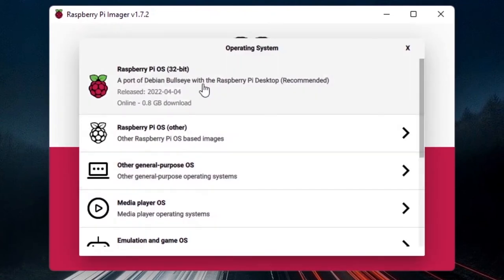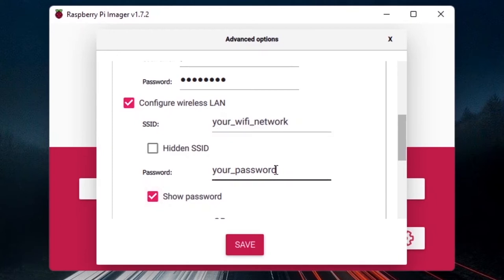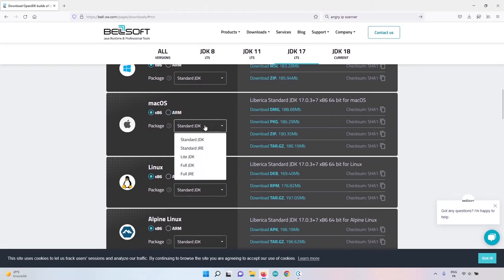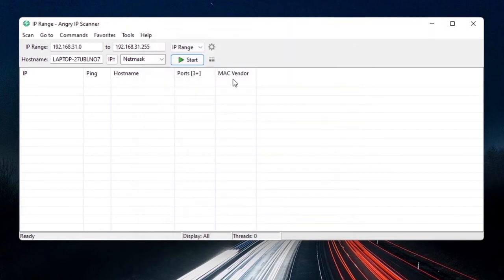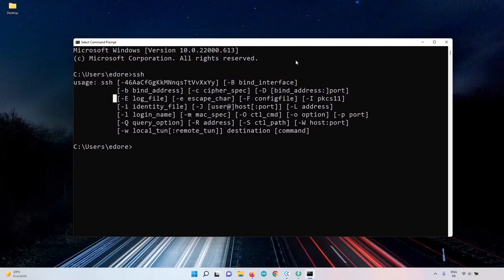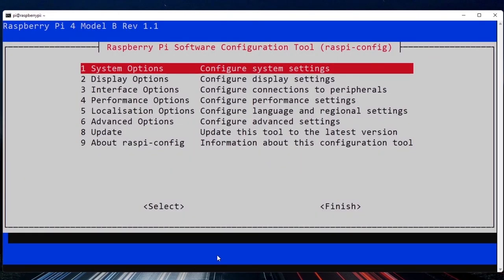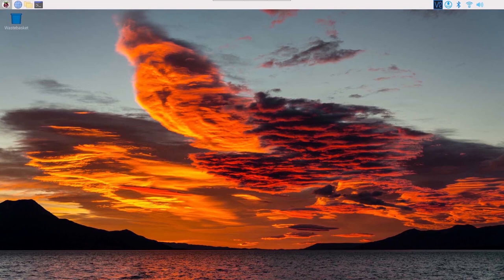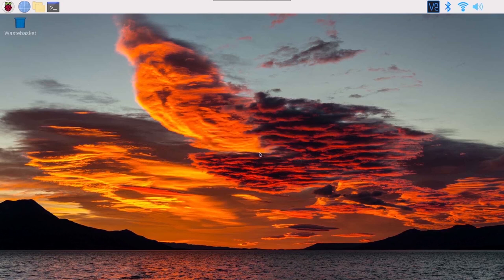Install Raspberry Pi OS [Bullseye Version] Without a Monitor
Learn how to install Raspberry Pi OS on your Raspberry Pi board, step by step. You will be able to get access to the Raspberry Pi desktop remotely from your own computer, without needing to plug any monitor.

⏱️ Chapters
(0:00) Flash Raspberry Pi OS on an SD card
(7:19) Boot your Raspberry Pi for the first time
(8:51) Find the Raspberry Pi’s IP address
(17:03) Connect to your Pi using SSH
(22:19) Enable and configure VNC (remote desktop)
(29:04) Download a VNC client and get access to the desktop
(32:41) Last configuration steps for Raspberry Pi OS